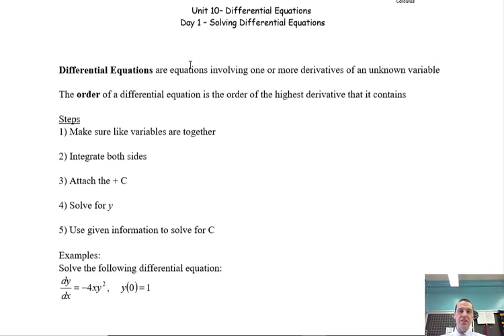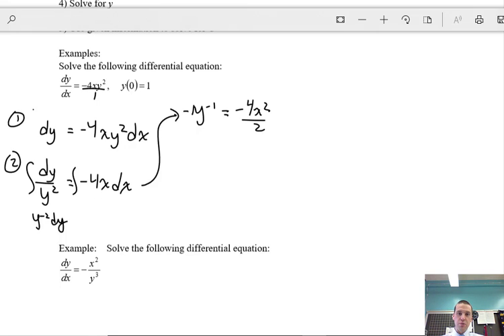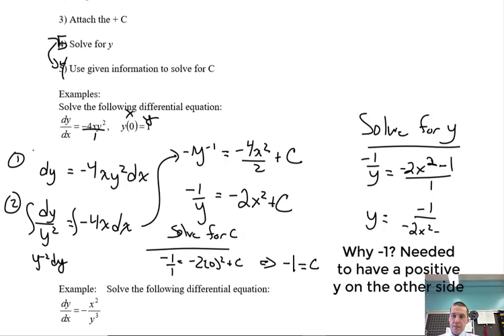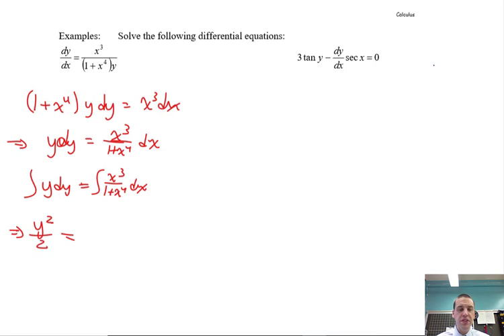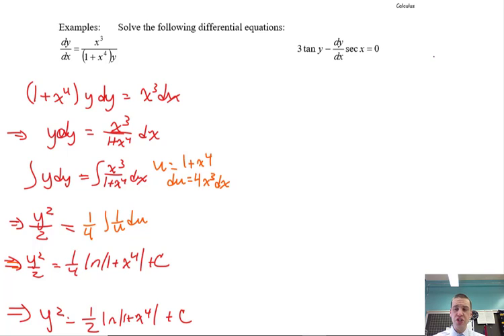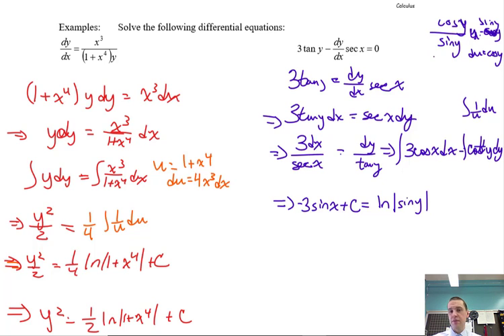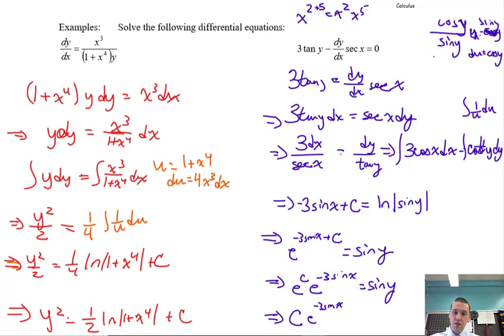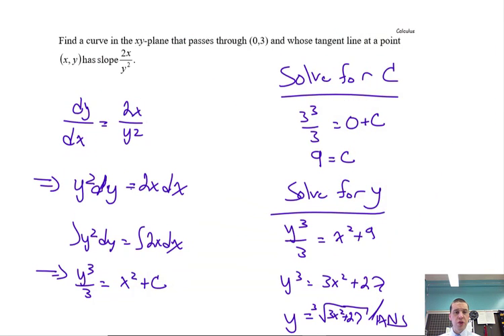10.1 Calc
Solving Basic Differential Equations